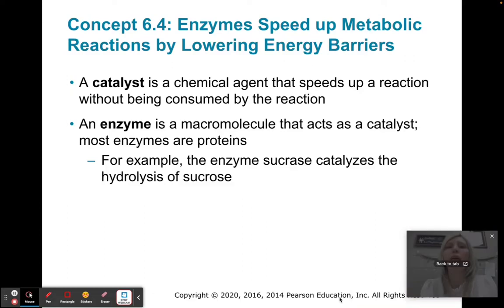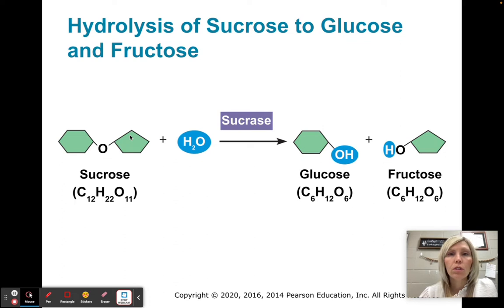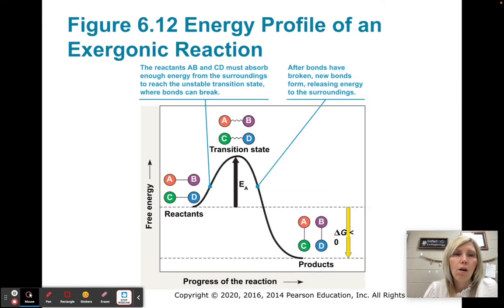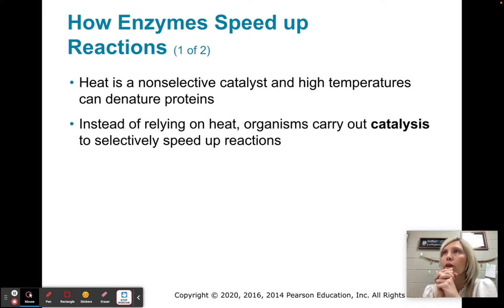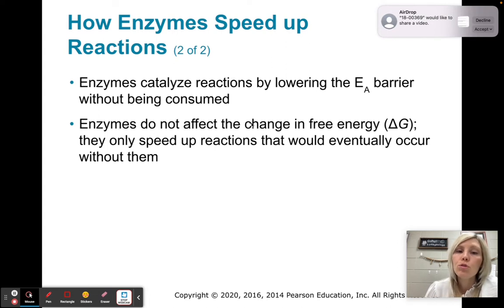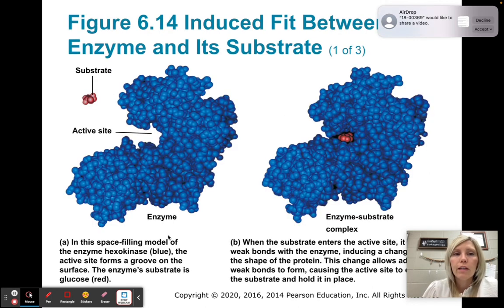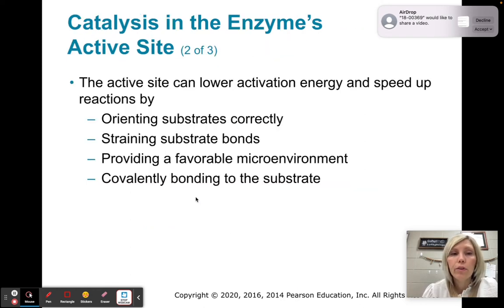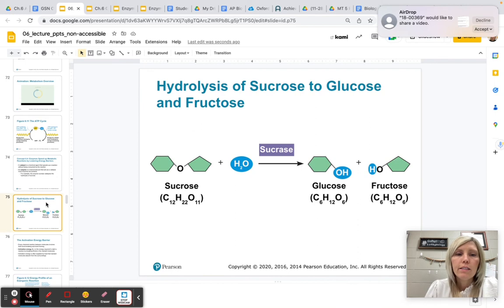AP Biology Unit 3 Cellular Energetics (6.4 Enzymes Speed Up Reactions by Lowering Energy Barriers)